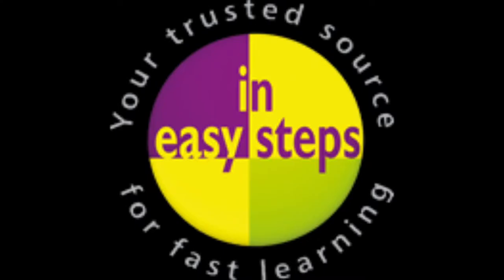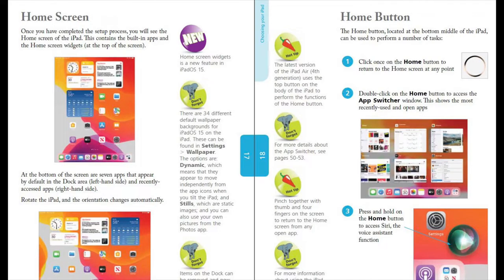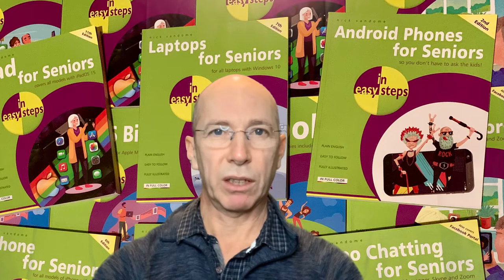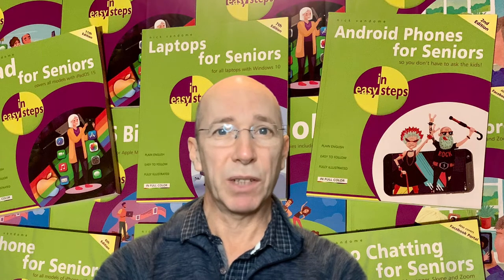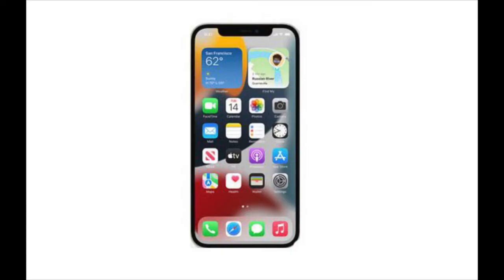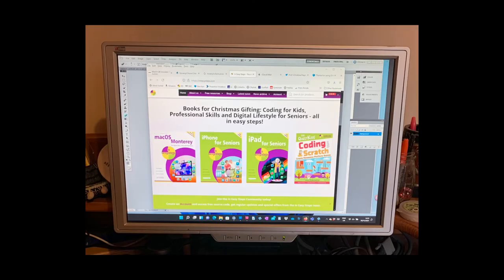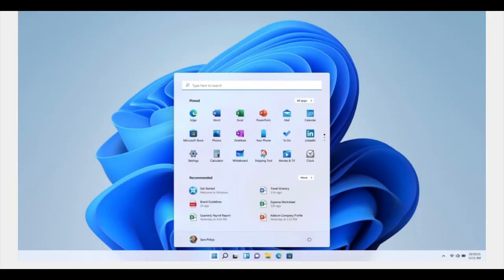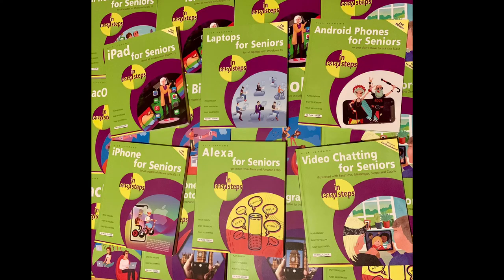Computing for Seniors | Which device is right for you? | With author Nick Vandome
Nick Vandome is the author of a range of In Easy Steps books, which include computing for seniors. This is the first of three videos to help you get the most out of computers, tablets and smartphones.